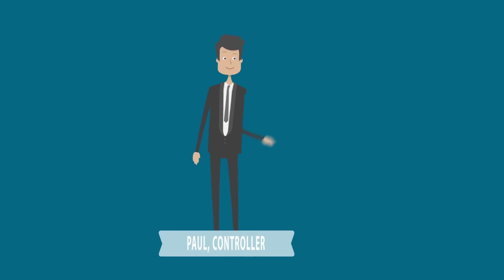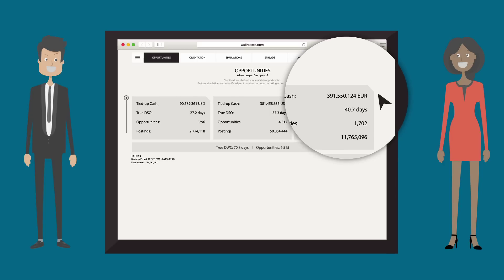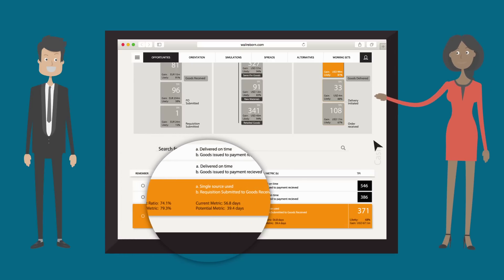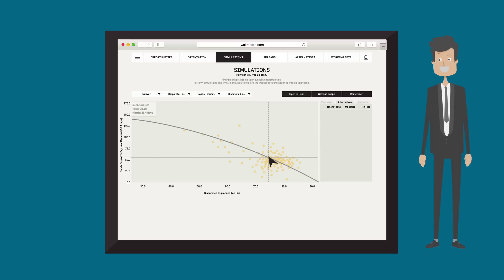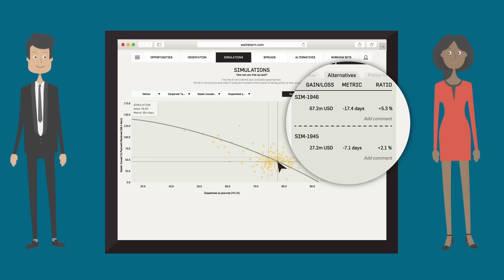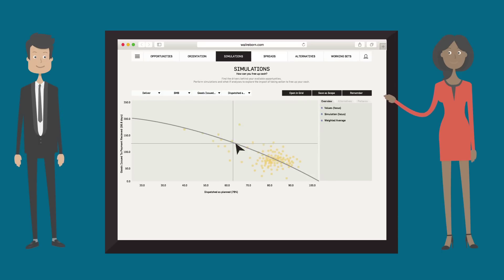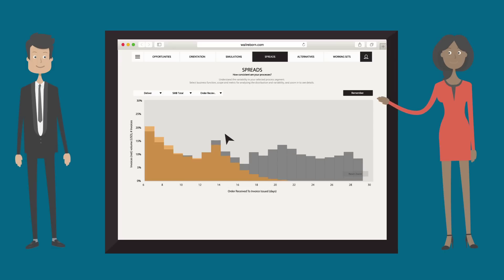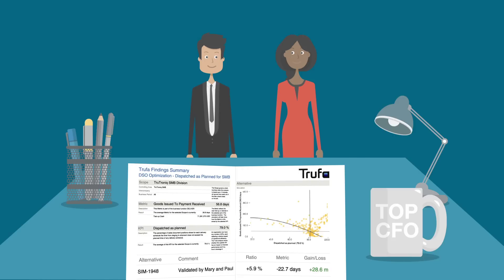Trufa: Order-to-Cash Operational Excellence with Predictive Analytics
Trufa Solution, Optimize Working Capital and Operational Performance
Delivery Performance Example
DSO Example
by Trufa Inc.

Topic:
Working Capital, Cash Flow
Inventory, Receivables, Payables
Profitability
Predictive Analytics
Delivery Operational Performance Optimization